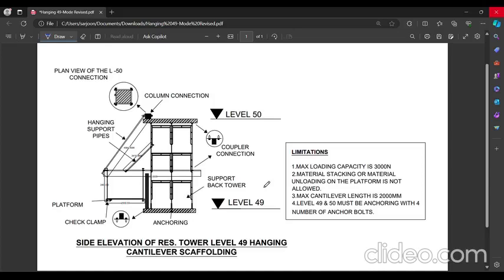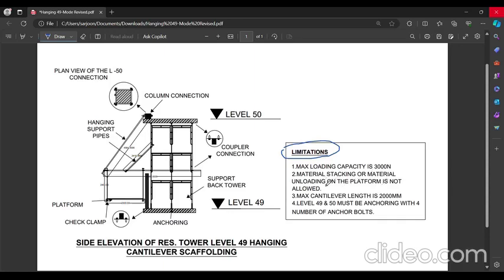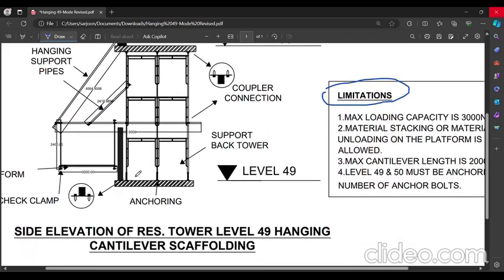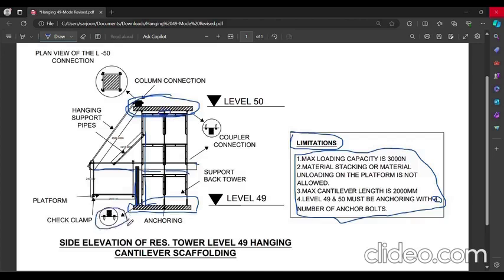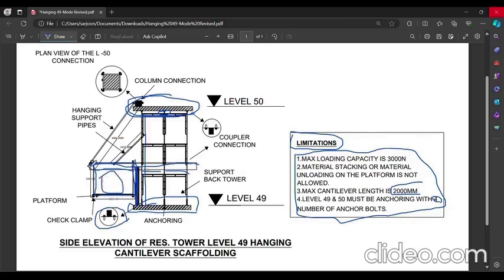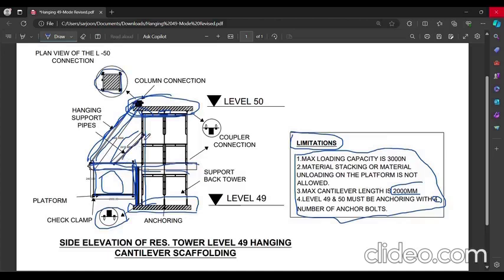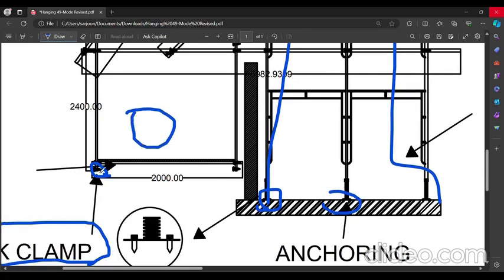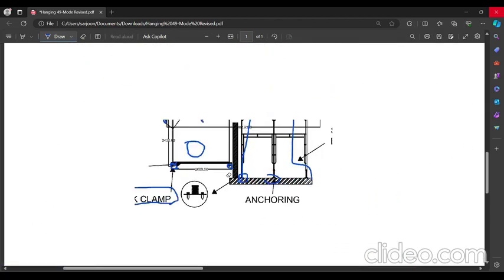how to read the scaffolding scheme drawing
This scheme drawing gives the details of the said elevation of the scaffolding. Other components related to the scaffolding, such as kicker pipes, intermediate runners, ransoms, zigzag bracing, and access details, are given in the other elevation of the drawing.

This scheme drawing discusses only the side elevation.

This video was developed for educational purposes for safety officers and engineers who are beginners in the safety field. gives the basics of understanding about the health ,safety and environmental management system.